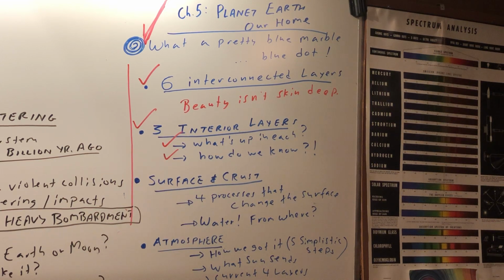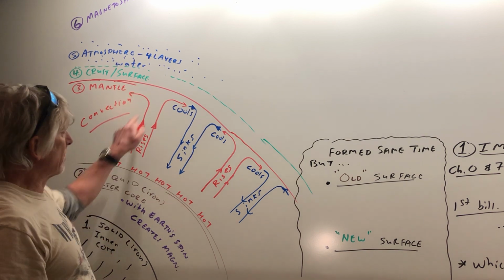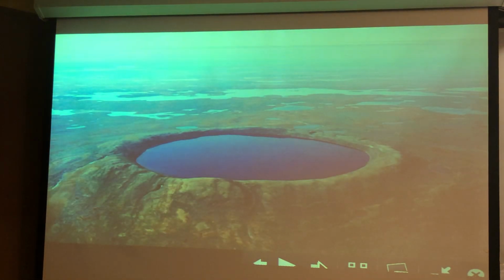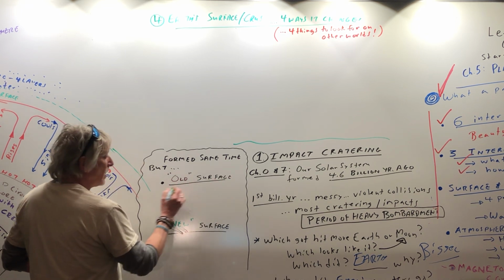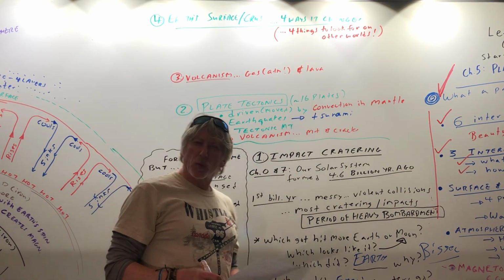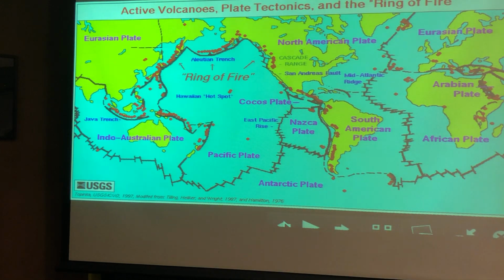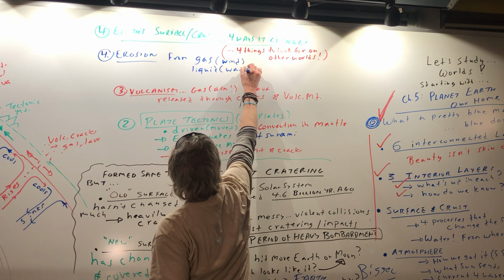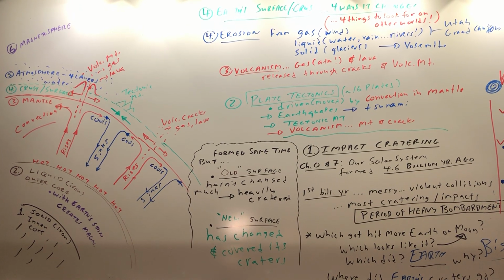Ch 5 D Crust/Surface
The 4 processes that changed Earth’s surface help us understand Earth and other worlds.